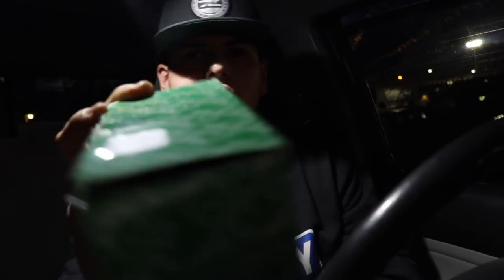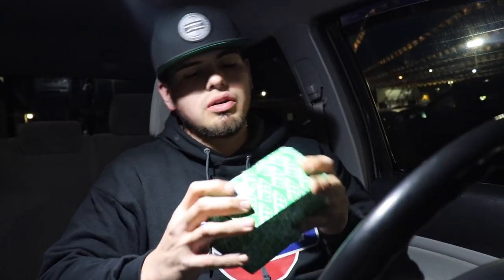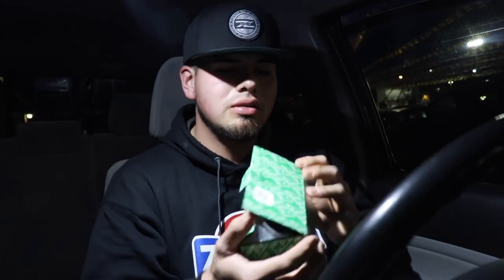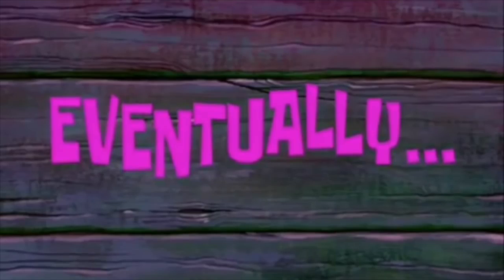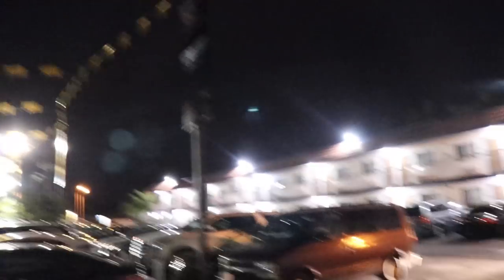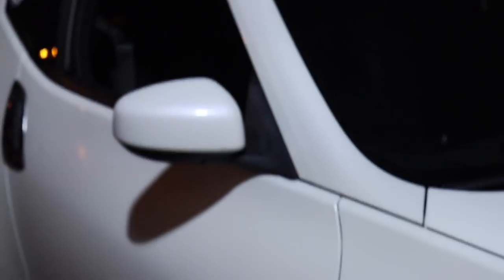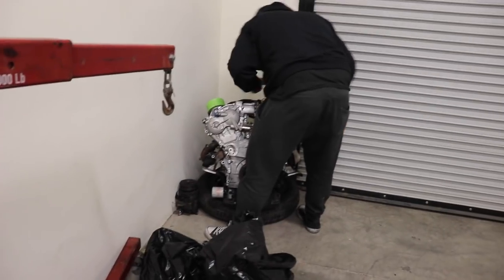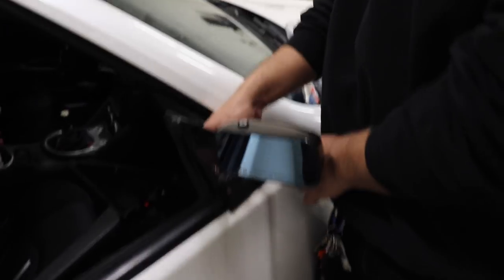GTR Injectors & fuel pump have arrived for my 350z!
Support the movement, cop your merch!